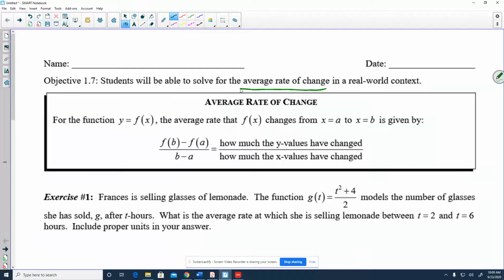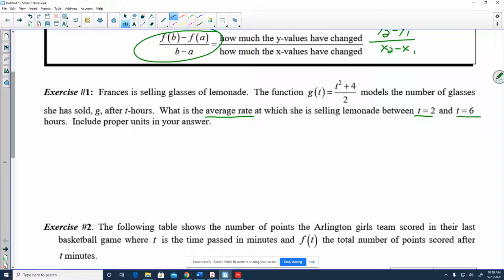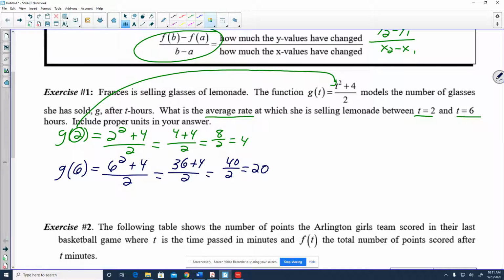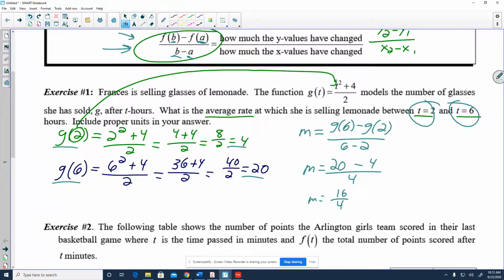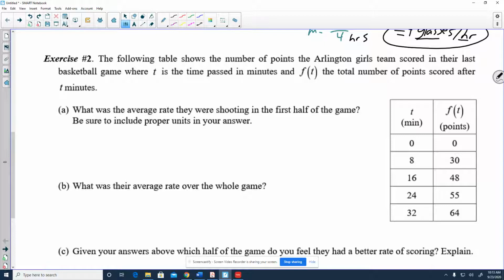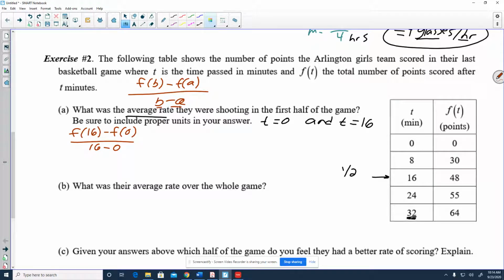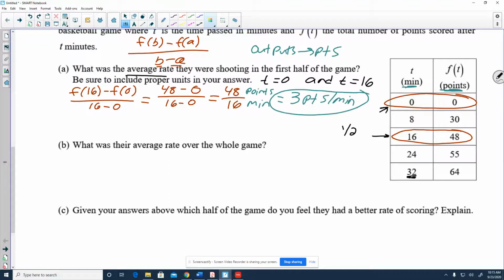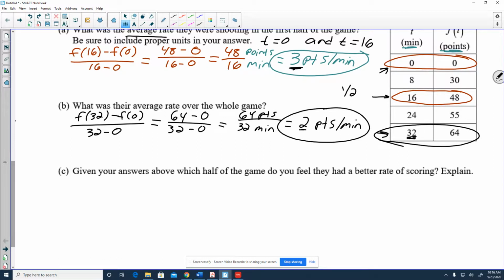1.7 average rate of change in real world contexts